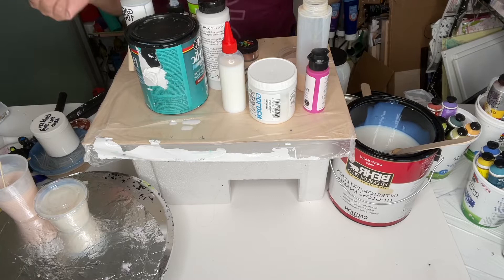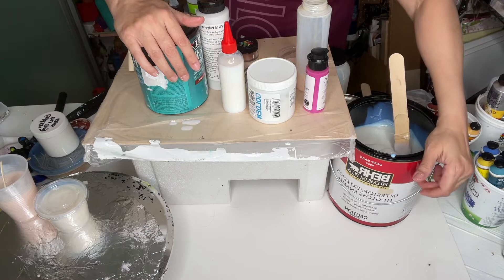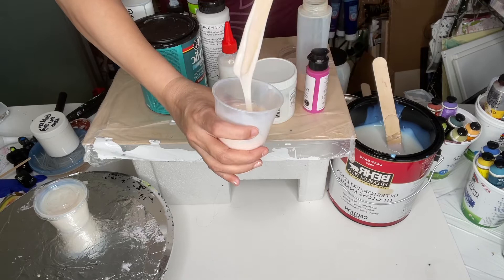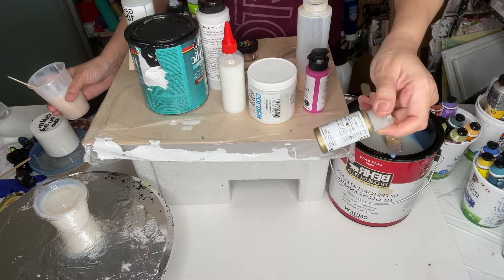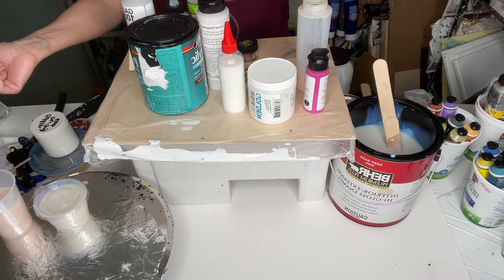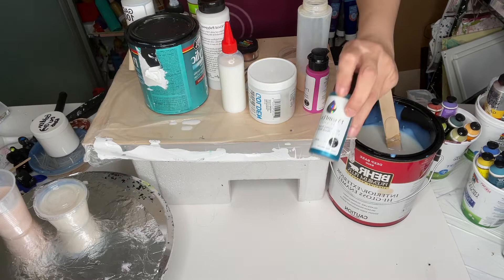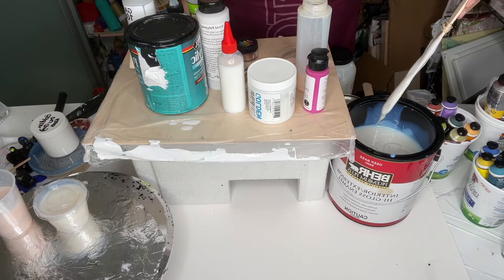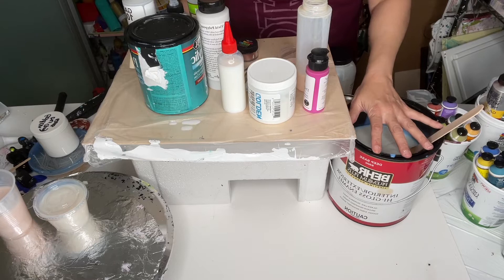162- BEHR : what did it add to the equation?! with what ? & wat ratio ? 🇨🇦 🇺🇸 & more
TIPS , TiCkS& more TIPS 💞💞
I was SICK when I made this video.Excuses yet the info are valuable 🥰

Check the following videos for additional pouring media & mixing : you learn more with each video
Videos 20, 21 23 41,42,43 ,

Scan my channel for teaching material & soon will start with a new direction 💯

Monarosa _Art_
Let rephrase here: using vivid enamel with triple thick was glossy & my tiles do have a shine till now. I just like to make this correction & listening to my video  I realized that .
💥ColourArte pigments shown
 1- Chambord
  2- Marmalade
  3- Purpilicious
    From Summer Sequins limited edition set
4- Pink Diamond from beach bouquet 💥